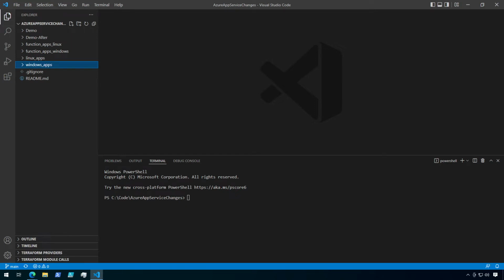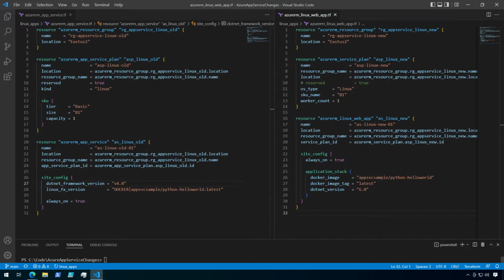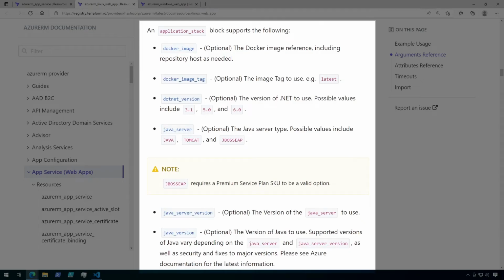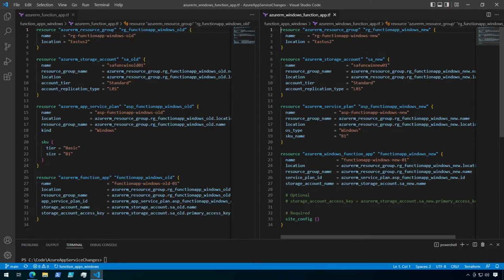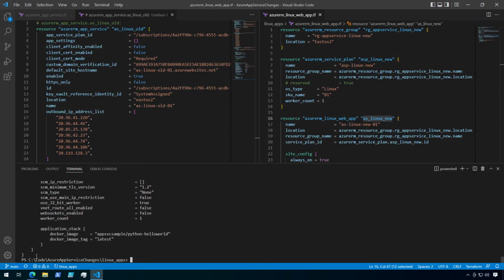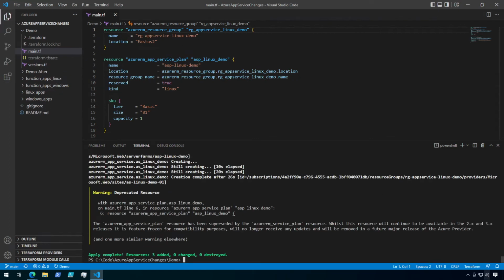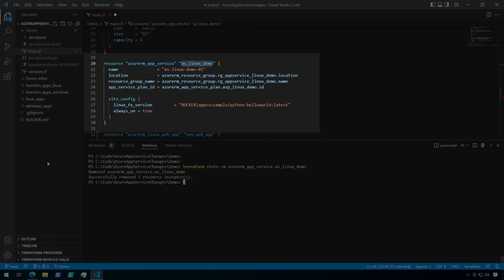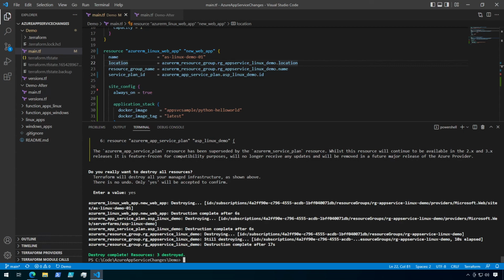AzureRM Terraform Provider Changes to App Services Coming in Version 4.0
In this video, I walk through some of the new changes as well as demonstrate how to import deprecated App Services into the new Web App resources in your existing configurations.

Under the AzureRM documentation, there is 3.0 Upgrade Guide which lays out all affected resources:

The following resources have been deprecated in version 3.0 and will be removed in version 4.0:

And they are replaced by the following new resources in version 3.0 of the AzureRM Terraform Provider: